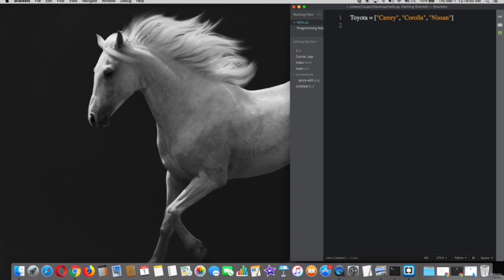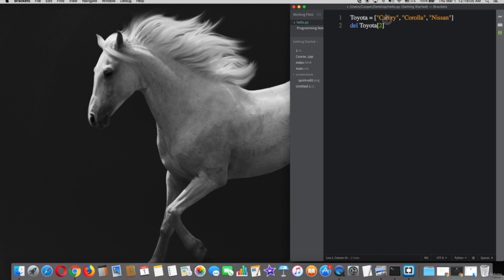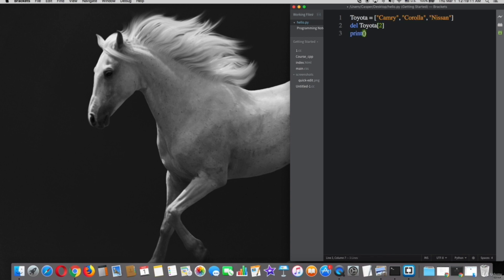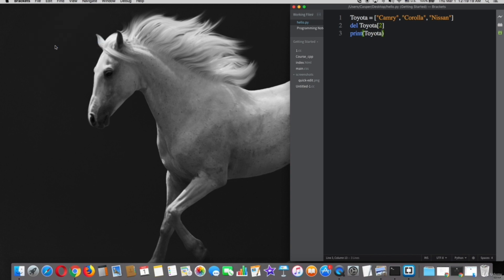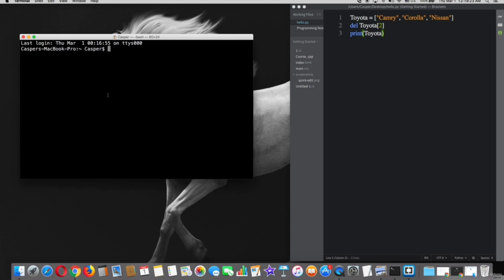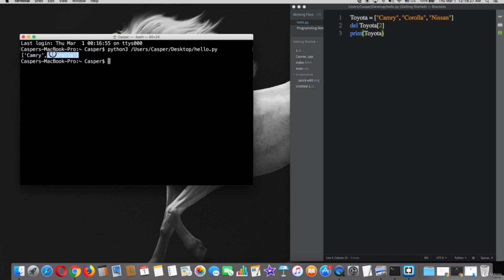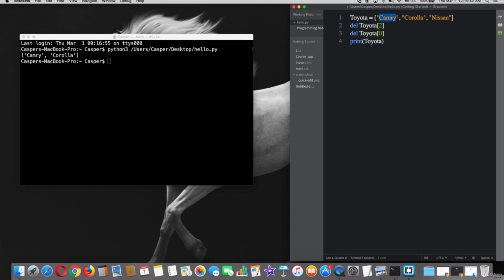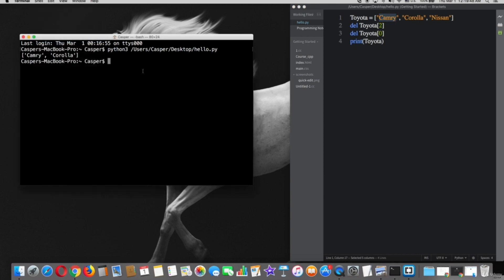6.4 Delete an Element from a List